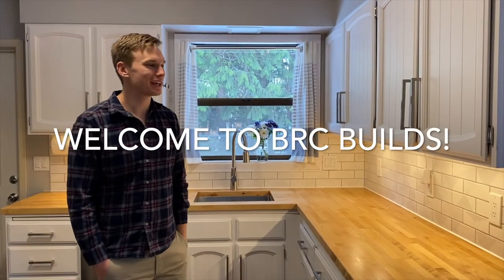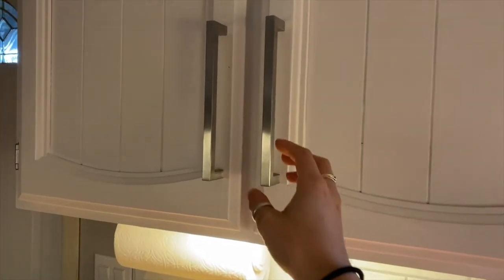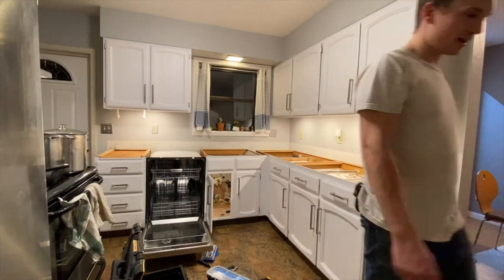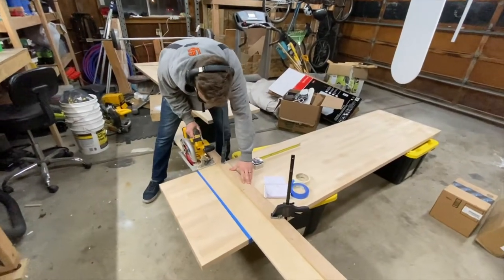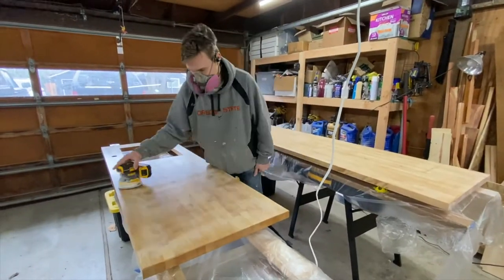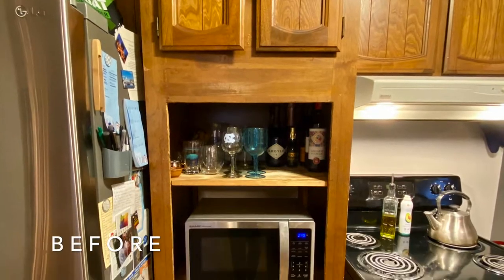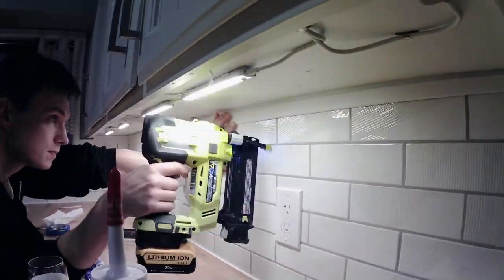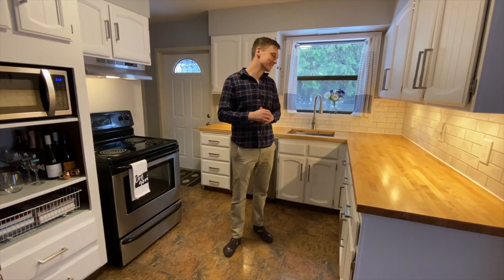Kitchen Renovation for Under $1,500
When we moved into our new house, the kitchen had lemon walls, dated wood cabinets, cheap white countertops and poor lighting. We spend a lot of time in the kitchen and wanted to create a space with a clean, bright and modern look. The kitchen now shines with soft grey walls, newly painted white cabinets, butcher block countertops, fresh backsplash, under cabinet lighting…the list continues! Check out the video for all the steps we took to improve our kitchen on a shoestring budget.